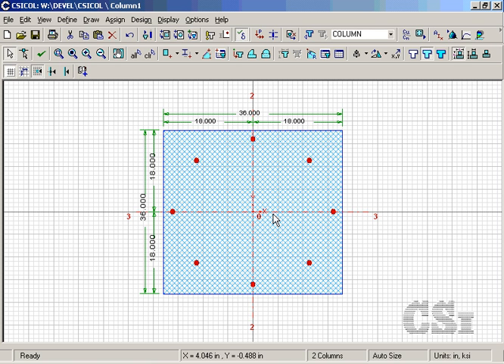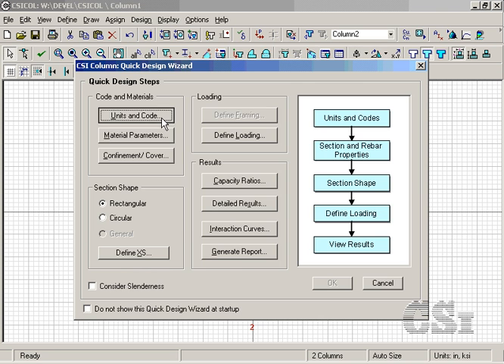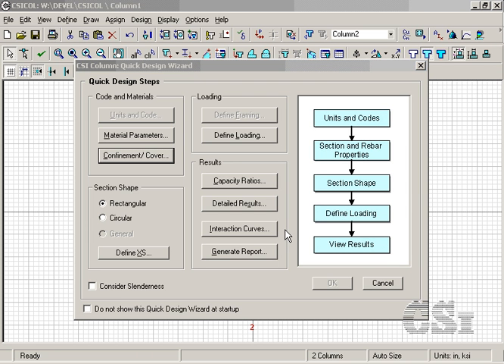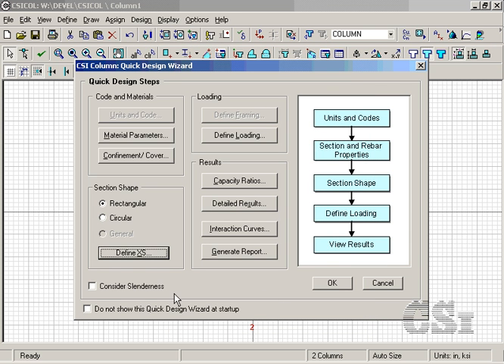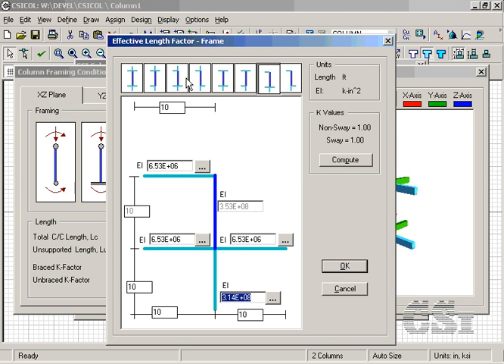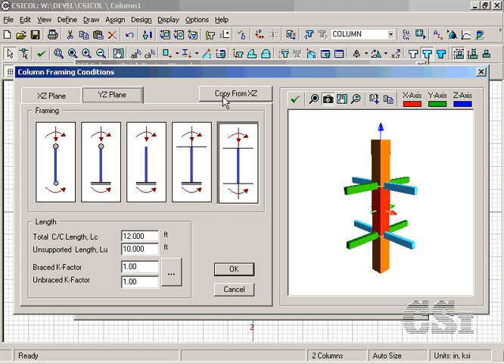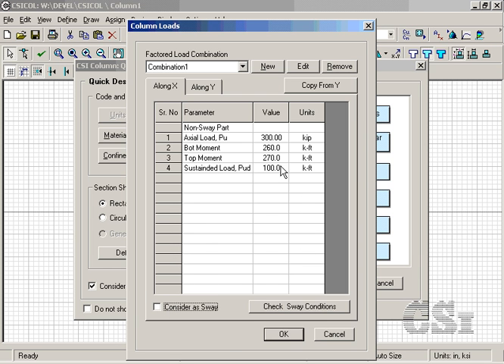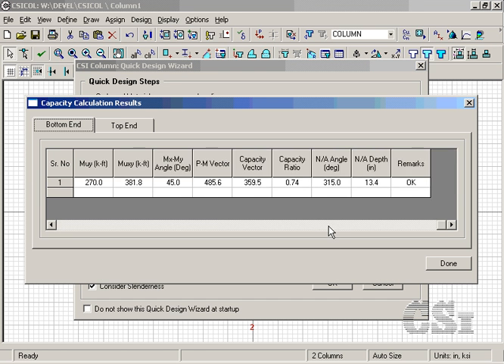CSICOLد کالم د ډیزاین لپاره Quick Design V8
د کالم د ډیزاین لپاره